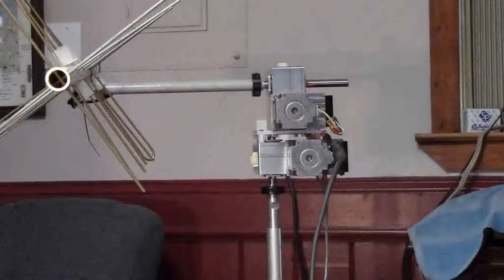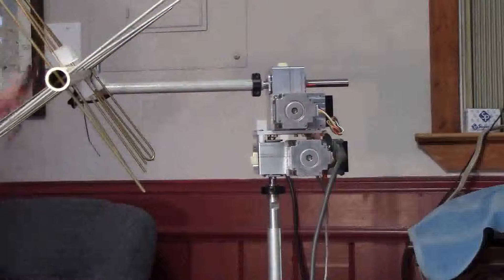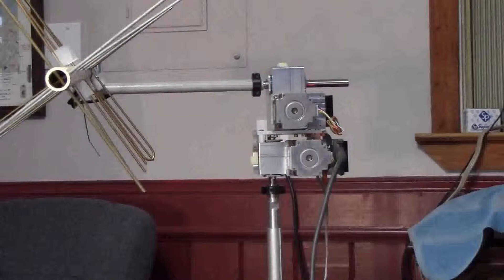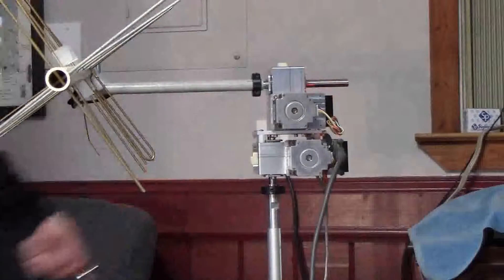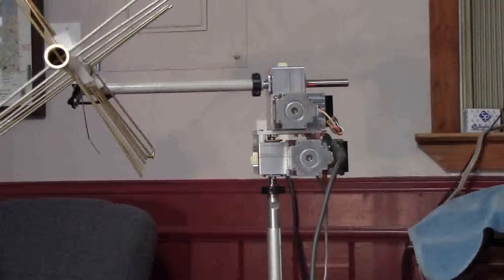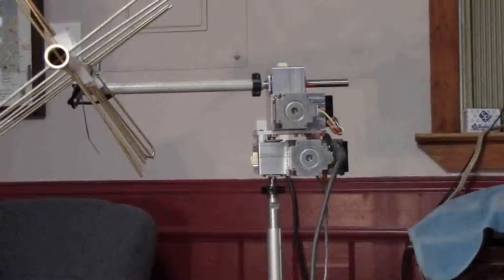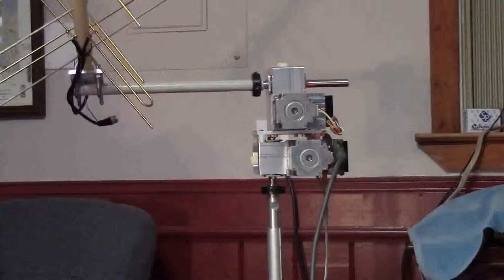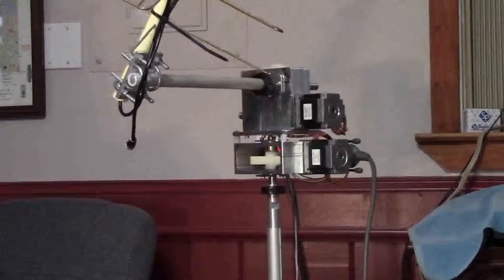CNCTRK motion demo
Short demonstration of the CNCTRK AZ/EL positioner, called RAZEL.
for details on the kits being offered.  bobs-garage-shop